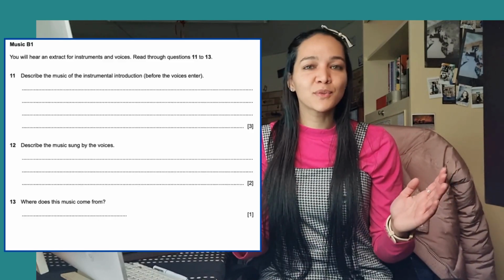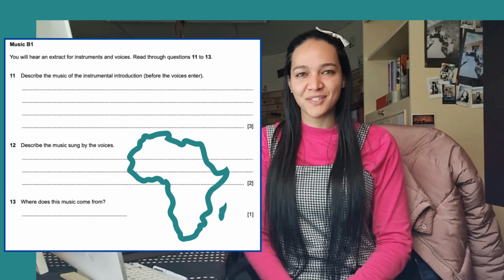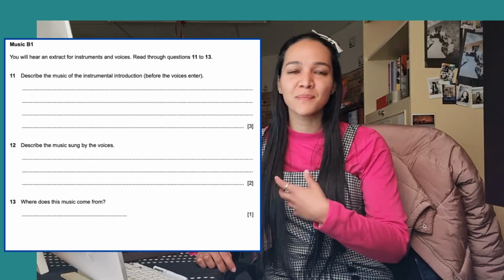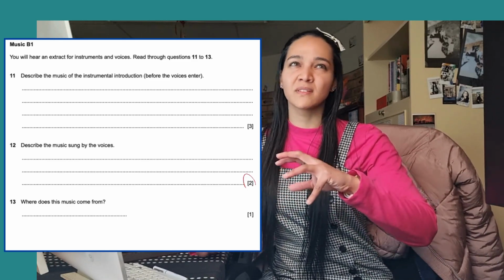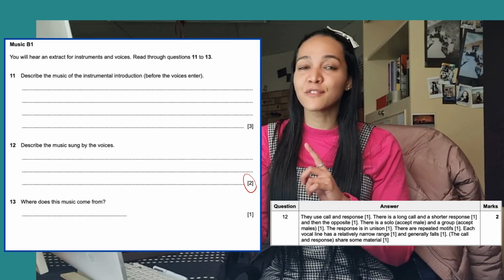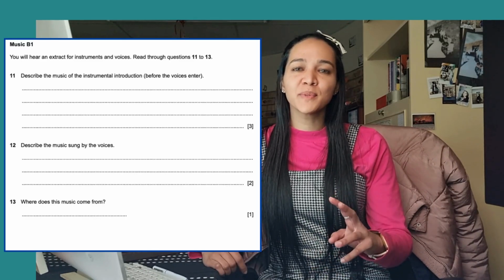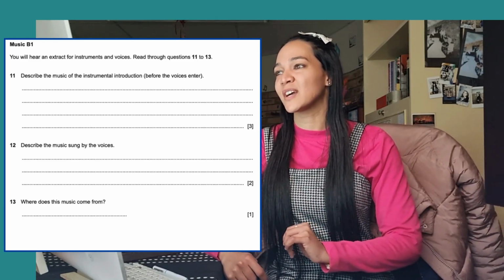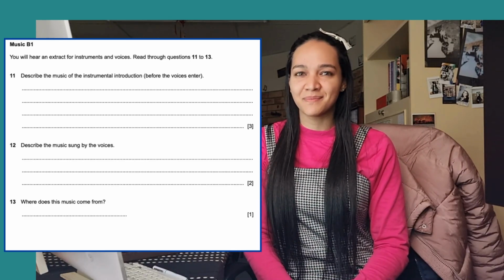Yet Another African Extract - IGCSE Music Past Paper June 2024